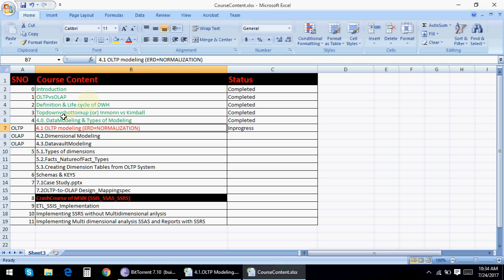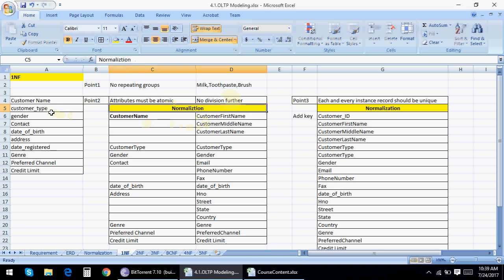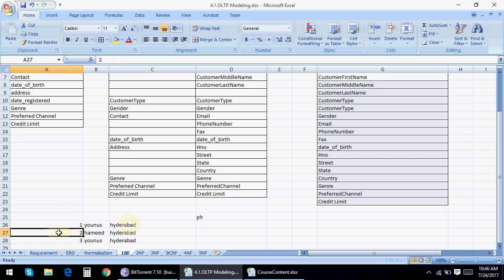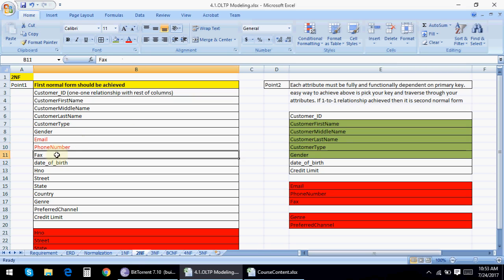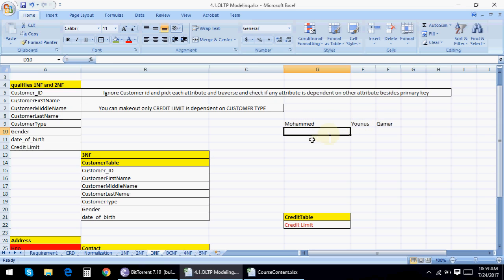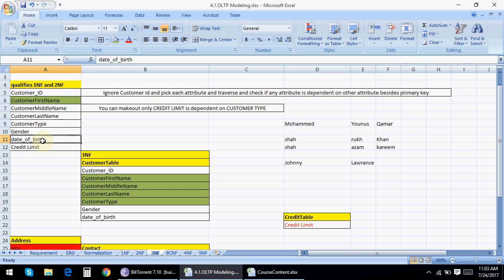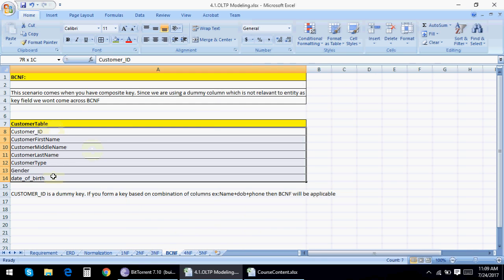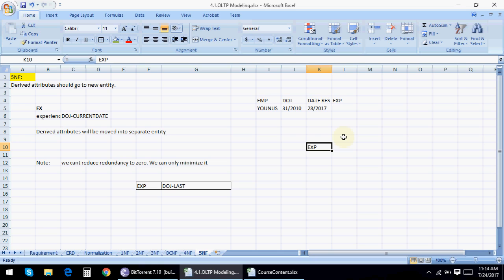4.1.Normalization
Previous video we have outlined types of modeling.
In this video we will be covering Normalization in detail.